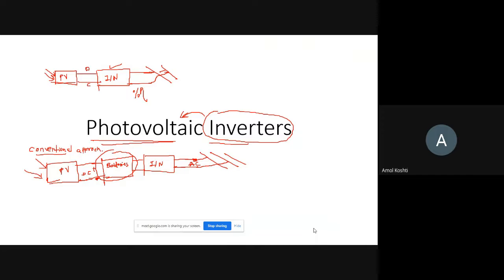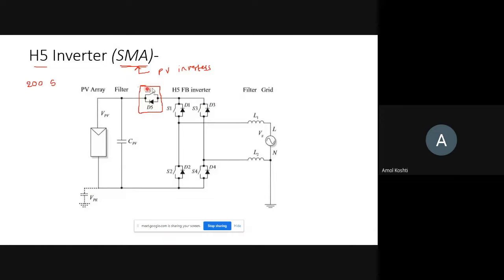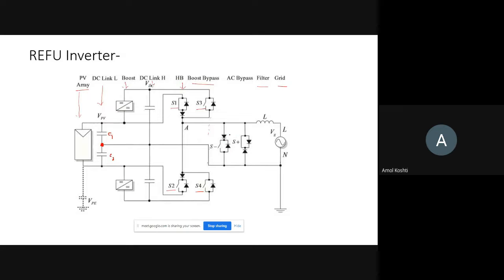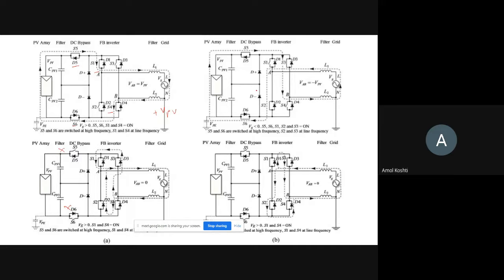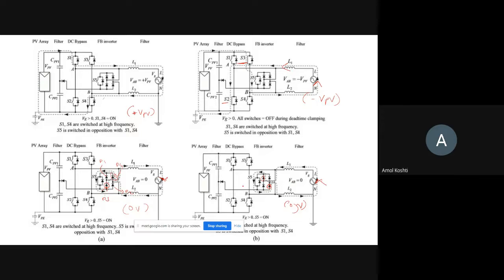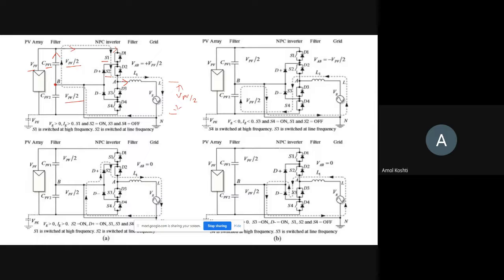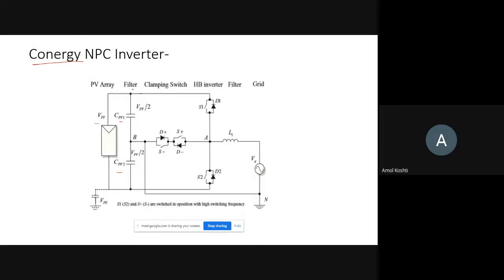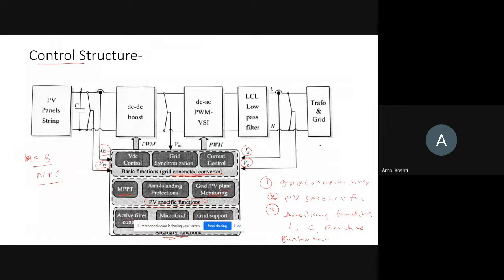Modern Power Electronics_Lecture_13_Photovoltaic Inverters